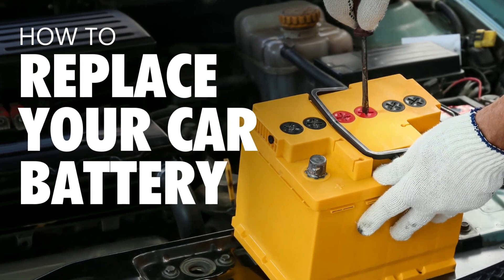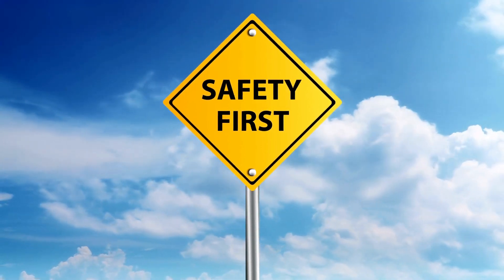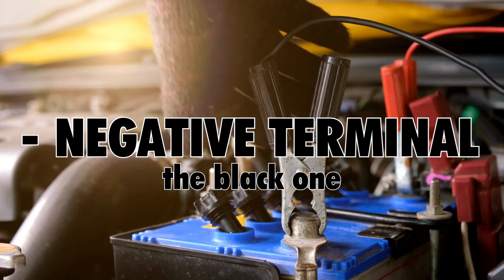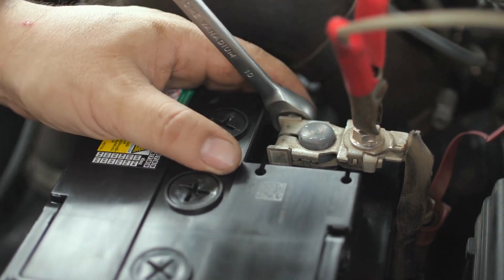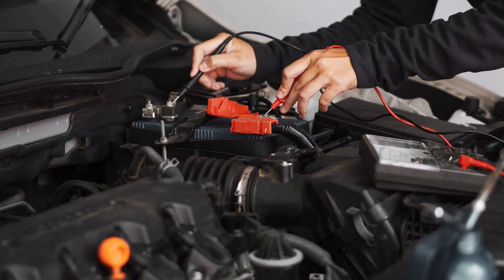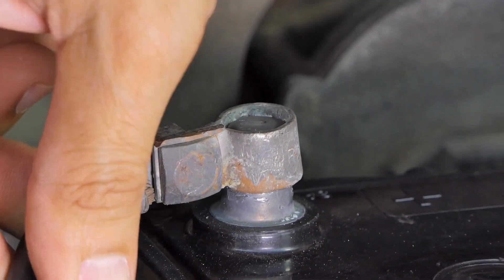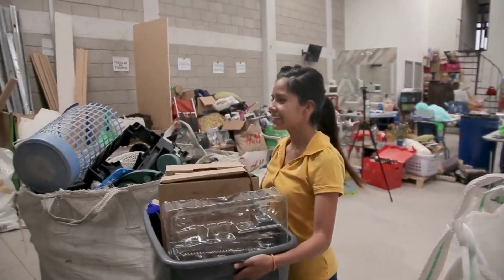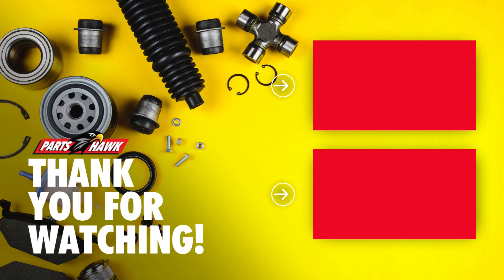How To Replace Car Battery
And be sure to follow us on all social media platforms @partshawk for the latest updates and promotions.